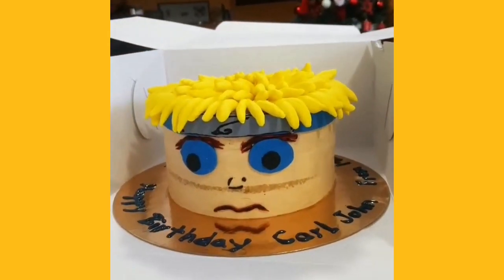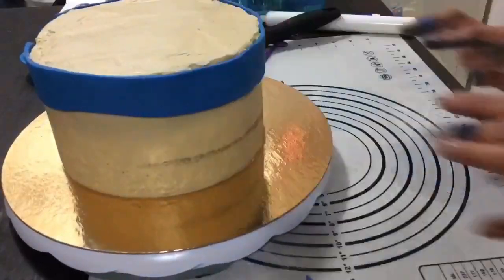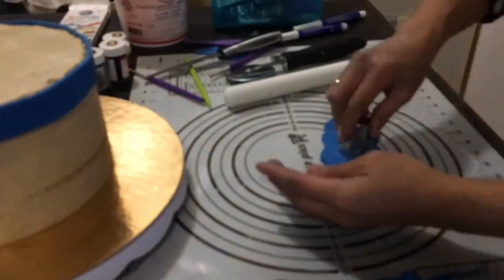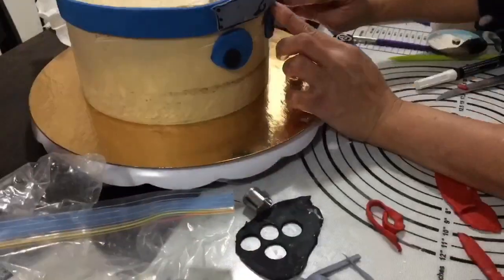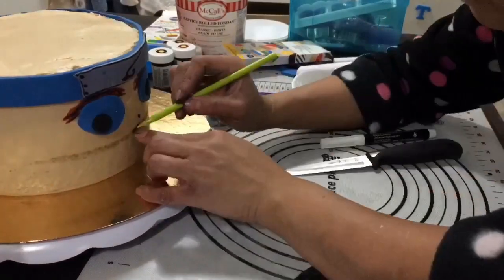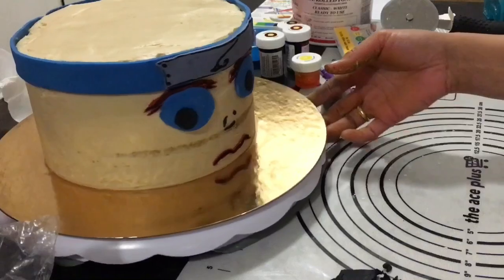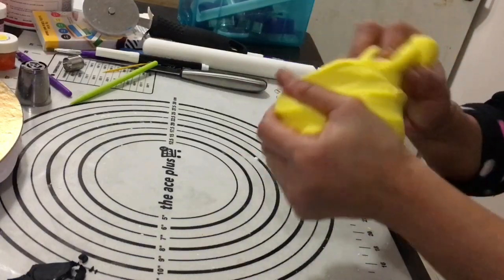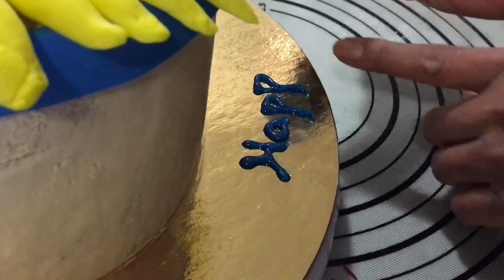Naruto Cake Decorating Tutorial | My Version